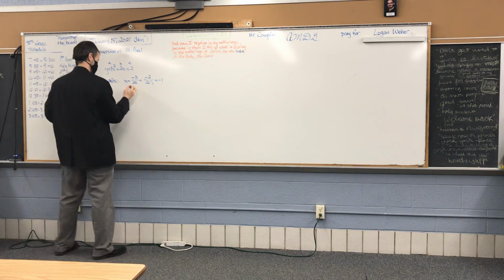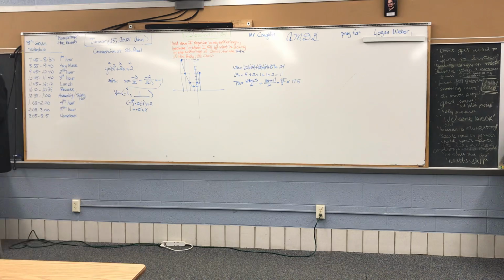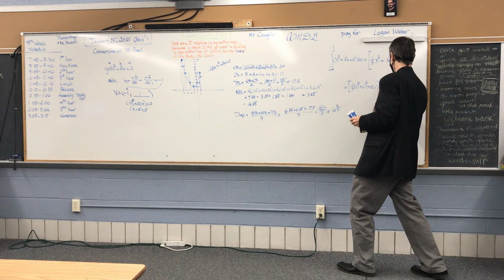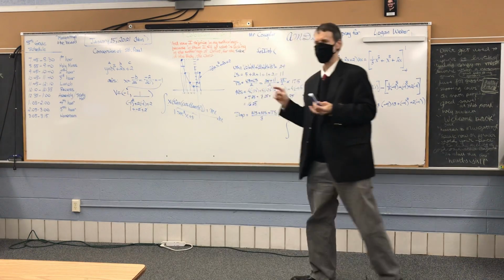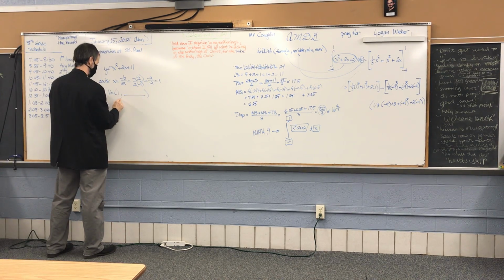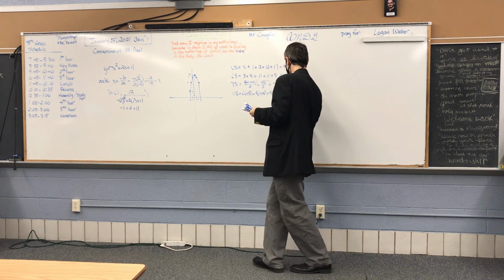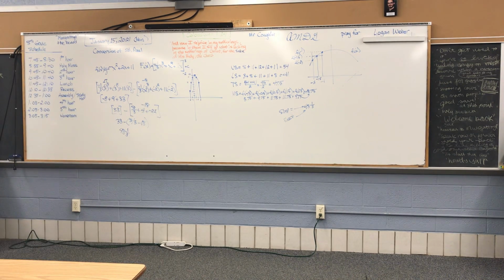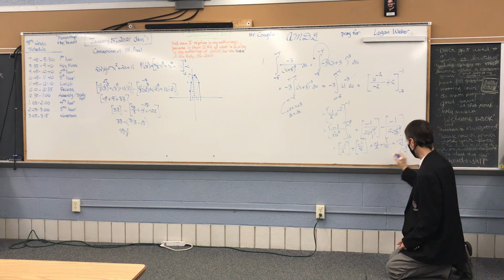Calculus_2021-01-25 (1st Fundamental Theorem of Calculus)